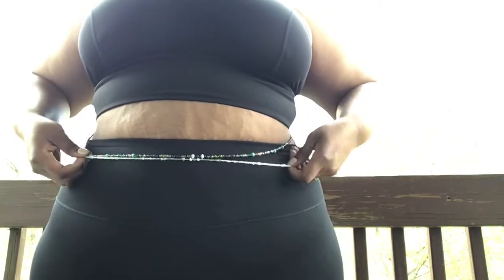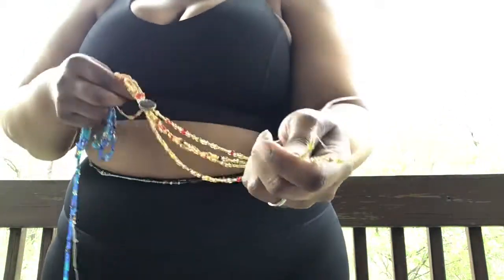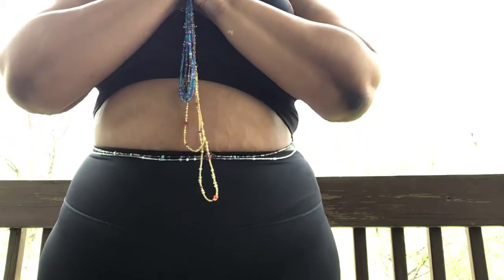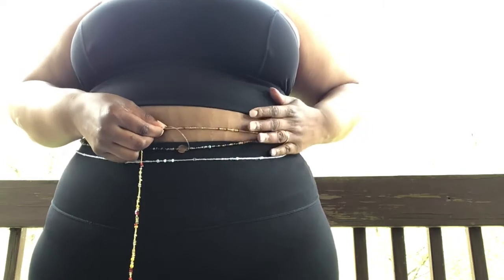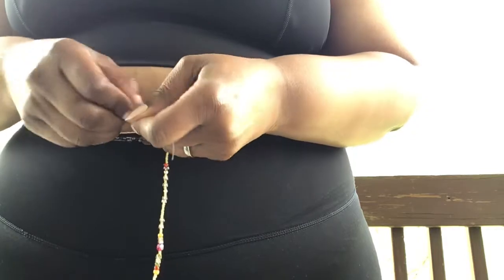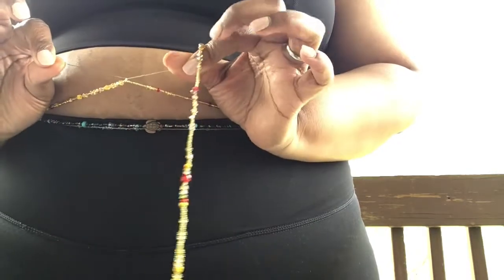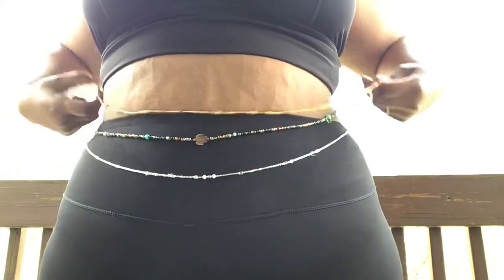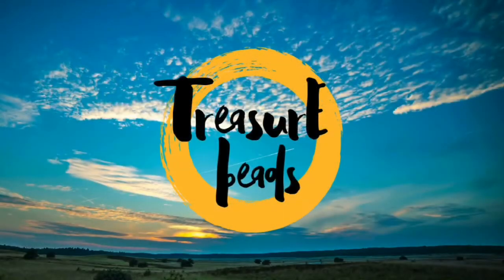How to tie your Treasure Beads (Removable Strand)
Here’s a tutorial on how to tie your new Treasure Beads! It’s really simple and easy to do! Enjoy!